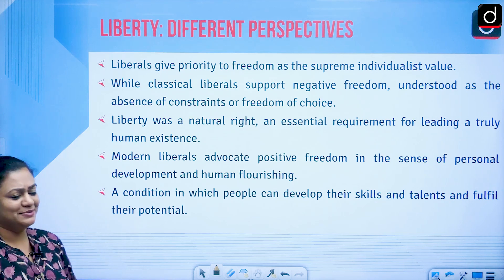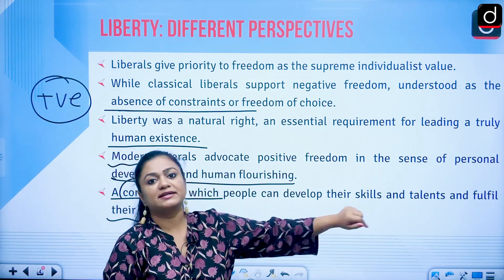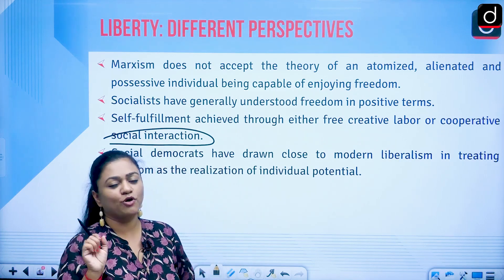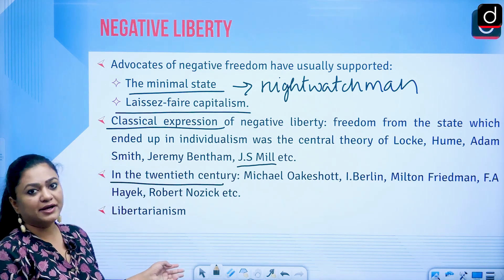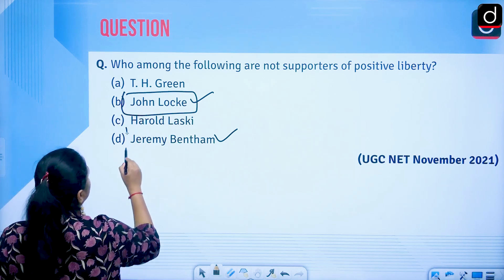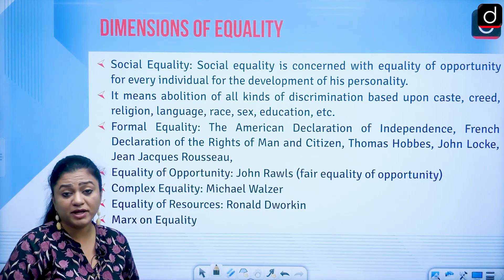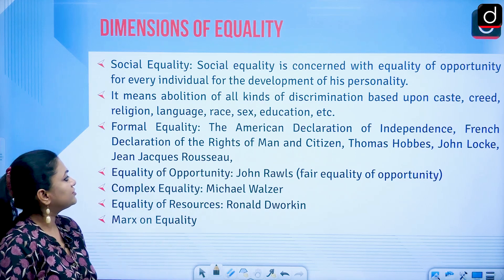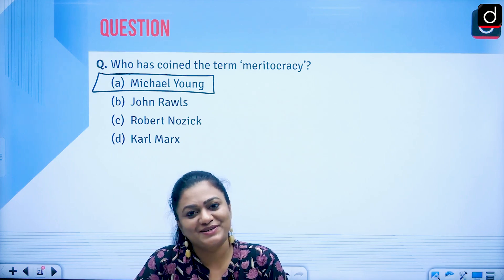How to Approach NTA UGC NET JRF Political Science Paper? | Paper II | Political Theory | Dr Ashwati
Dear Viewers,
In this lecture, Dr. Ashwati has discussed two concepts of political theory: liberty and equality. There are two major sections. The concept of ‘liberty’ is analyzed through historical sense and has been explained from different perspectives as elaborated by different traditions. In the second section, one can find a description of the concept of ‘equality’, its dimensions, the evolution of the concept, and major events and scholars associated with its origins. For the aspirants of the UGC NET examination, clarification of concepts is a necessary element in preparation.

Course Links